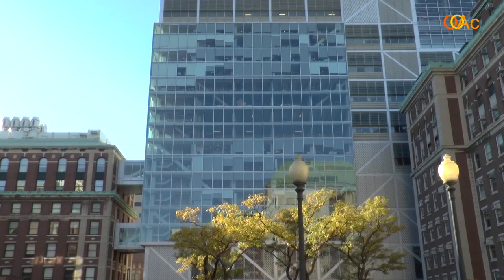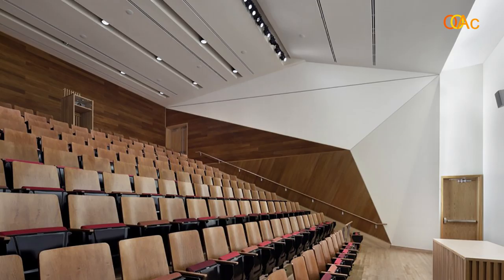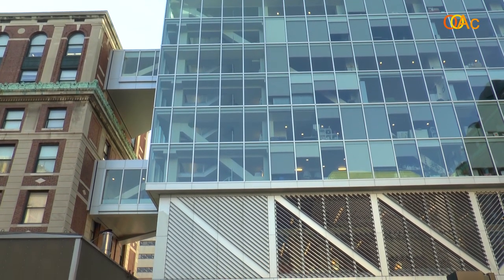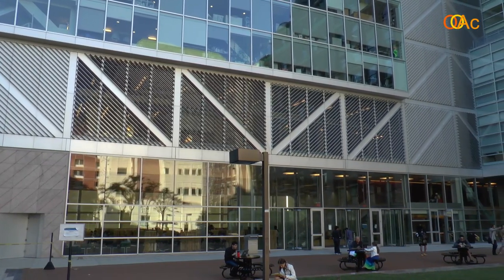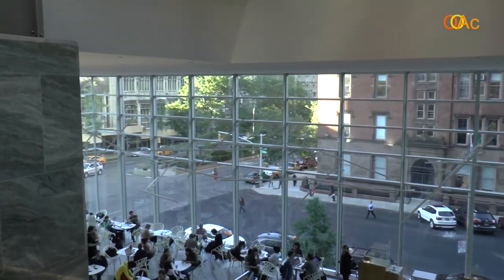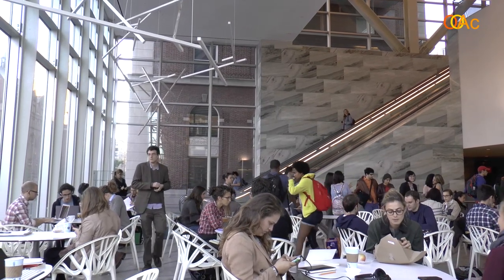1.5 Columbia University Labs by Rafael Moneo (Contemporary Architecture MOOC)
Video 1.5 in Contemporary Architecture

About the course:
This course features some of the most important topics of our time:
- Globalization and Critical Regionalism
- Tectonic Technology and Structure
- Critical Discourse and Architecture
- Surface, Materiality and Ornament
- Form, Sign and Sculpture
- Digital Design and Computation
- Sustainability and Resilience
- Social Design and Activism

If you are a beginner in the field of Architecture, this course will introduce you to the field and tell you what are the buildings that you can refer to and what are the ideas and theories that characterizes architecture today.

If you are a specialist in the field, this course will offer you further knowledge of buildings, architects and theories which you may not have explored this far.

Course structure:
The course will include weekly virtual meetings and opportunities for discussing the content with a broad international community. It consists of videos, discussions, quizzes and additional readings with references. There will also be opportunities for in-person meetings in New York and other cities around the world where you may find yourself.

About Build Academy:
Build Academy is a New York based online education platform providing specialized education and solutions for companies and professionals in the Building Industry.

About the professors:
Ivan Shumkov:
Ivan Shumkov is a New York based architect, entrepreneur, professor, scholar and curator. He is a pioneer in online education and founder of the BUILD ACADEMY, providing professional education for the building industry. He graduated with masters degrees from ETSA Barcelona, University of Florence, and Harvard University GSD, as a Fulbright scholar. He earned his PhD in Architecture in 2009 at the Polytechnic University of Catalonia and Columbia University GSAPP, as fellow of the Fondation Le Corbusier. Dr. Shumkov has taught at NYU, Harvard University GSD, Pratt Institute School of Architecture, Parsons the New School for Design, International University of Catalonia, and ETSA Barcelona. He served as a member of the Board of Directors of Harvard Alumni Association 2011-14 and as founding president of Harvard Architectural and Urban Society Alumni 2008-14. Dr. Shumkov is a licensed architect in Spain and Italy and principal of ISA – Ivan Shumkov Architects, a company working in the fields of architecture, urbanism, landscape and design with offices in New York. He has worked, lectured and exhibited his projects and research in Europe, Brazil, Colombia, China, and the USA.

Prof. Emanuela Giudice PhD:
Emanuela Giudice is a Turin based educator. She graduated in architecture and she holds a PhD at the Polytechnic of Turin with the thesis Lectures. Tools, methods and compositive applications in architecture between Whites and Grays. She focuses her research on the radical and post modern languages and their relationship with architecture and design. She collaborated with the Polytechnic of Turin and she has been lecturer at SIJU (Saint John International University) in architecture theory and criticism courses. She developed cultural and education projects related to architectural topics and she has been a broadcaster for the radio program “Les Bijoux Indiscrets”. Among her publications Paradossi dell’architettura. Intorno all’Eupalinos di Paul Valéry (Celid, Torino, 2011), “Gufram. Le matricole di massa in una fabbrica di design”, in M. Gausa (ed.), Rebel Matters. Radical Patterns, forthcoming. She involved both in academic research and in teaching at universities.